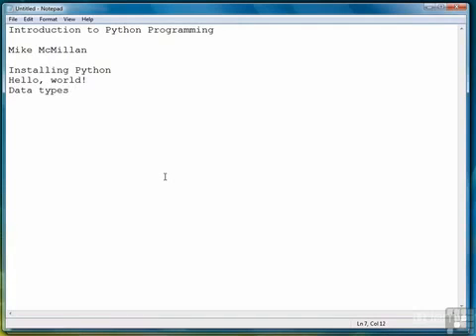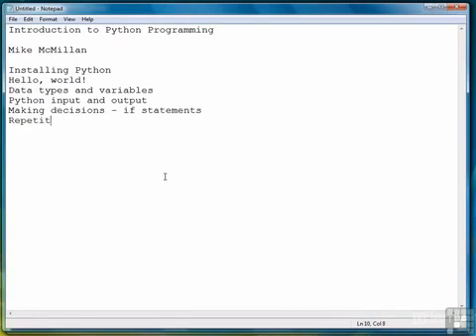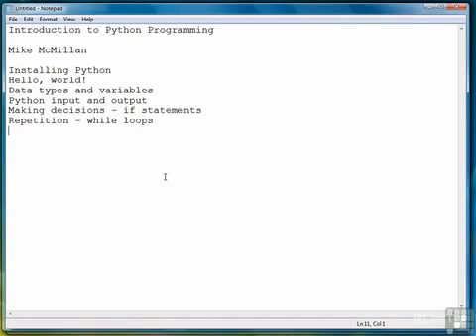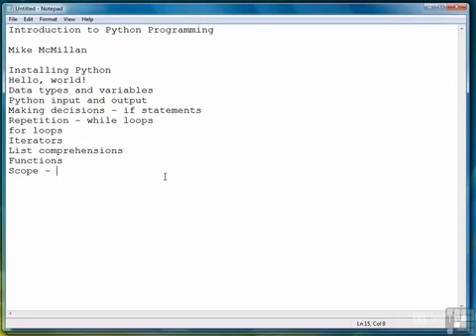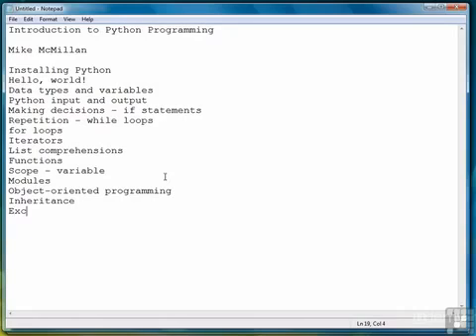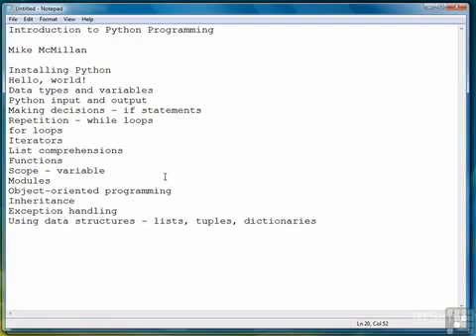THE BASICS OF PYTHON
Python is one the world's most powerful programming languages which is open source and powers very sophisticated services like google.